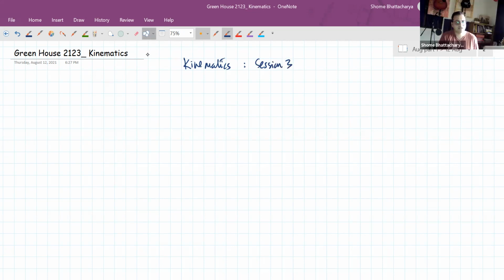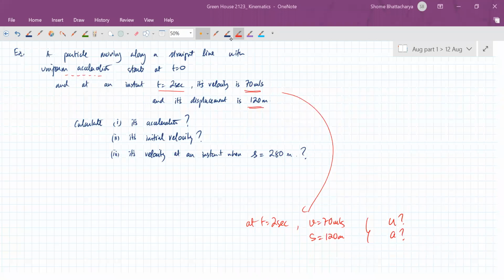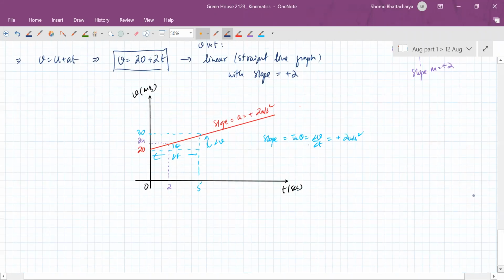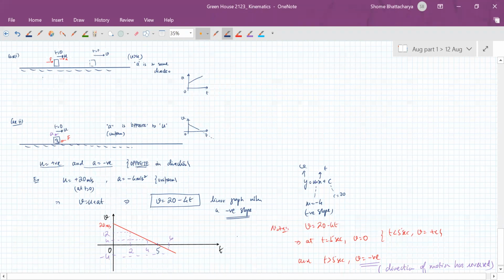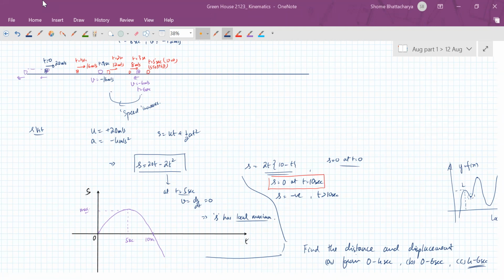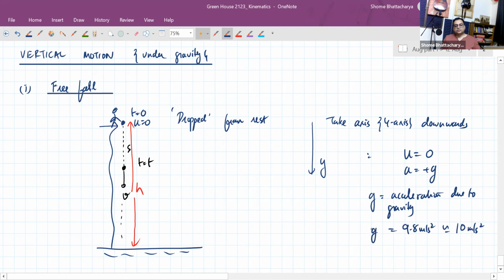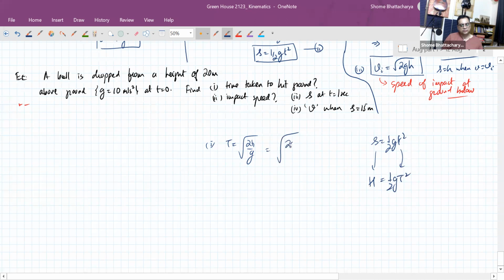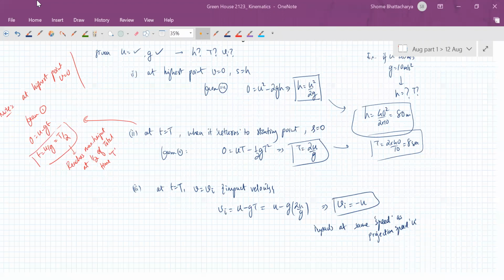Kinematics, Lecture No-3,11th,Green House(21-23),Date-12-08-21,By-Shome Bhattacharya